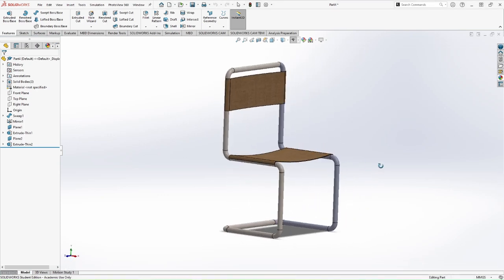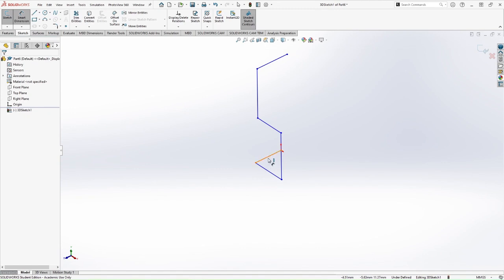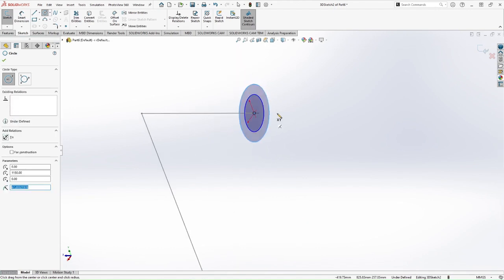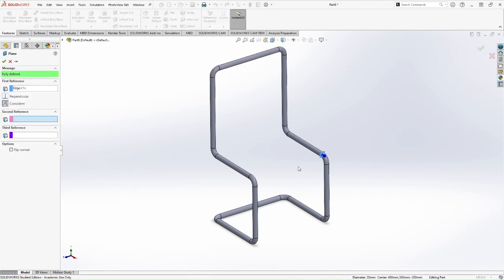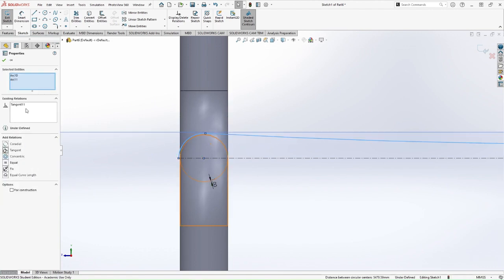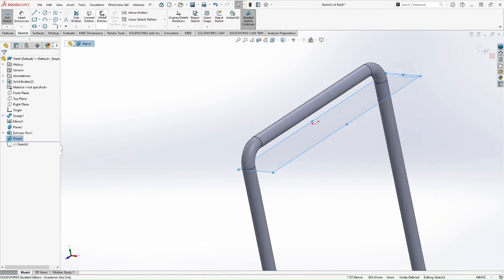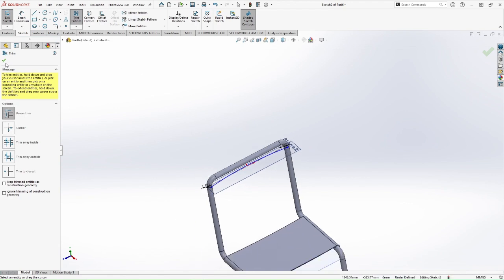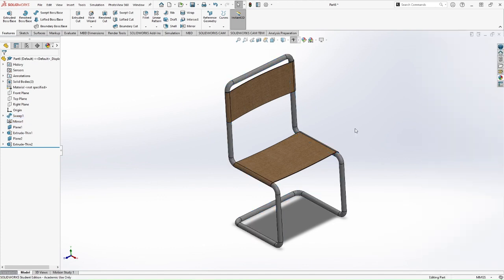3D Sketch - simple example with Swept boss/base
In this step-by-step tutorial video, we'll show you how to design a simple yet stylish 3D chair using the power of SolidWorks. By leveraging the 3D sketching, filleting, and swept boss/base tools, you'll learn to create a chair design inspired by the tube bending technique.

Follow along as we guide you through the process:

✔️ Create the 3D Sketch for the Chair Frame
✔️ Sweep the Tube Profile along the Sketched Path
✔️ Add the Seat and Refine the Overall Design
✔️ Explore Customization Options for Tube Diameter, Seat Shape, and Curve Profiles

Whether you're a product design student, hobbyist, or professional, this tutorial will provide you with the skills to bring your 3D chair ideas to life using SolidWorks.

By the end of this video, you'll have a solid understanding of how to utilize essential modeling tools to design a functional and visually appealing chair.